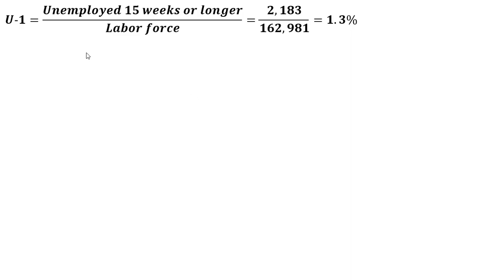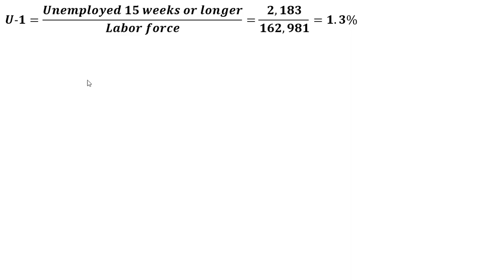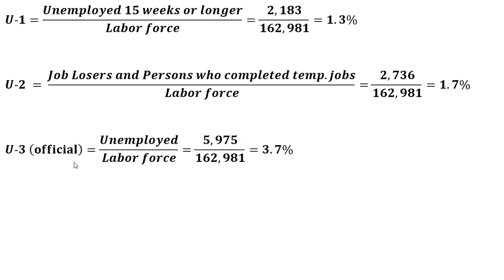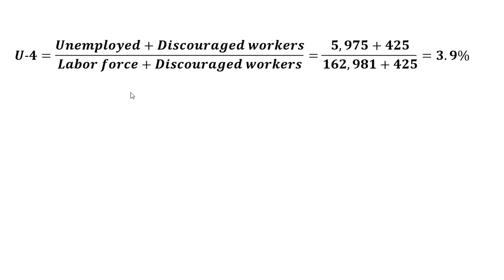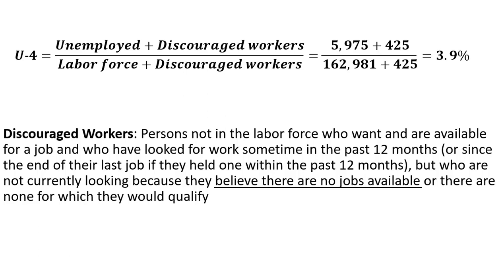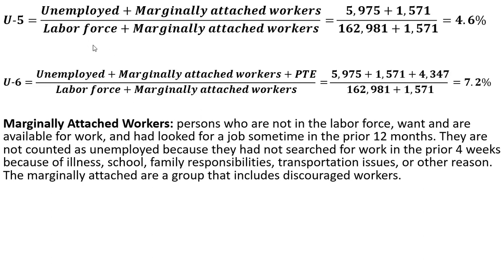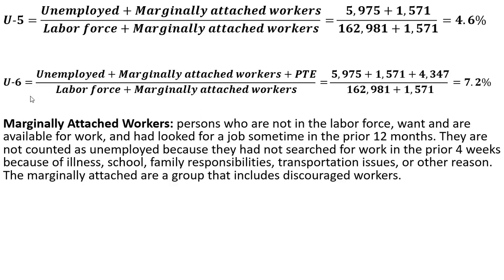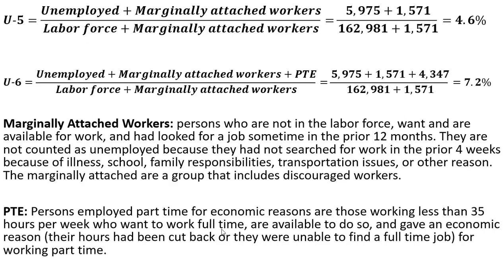Alternative Measures of Unemployment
I discuss five alternative measures of unemployment, comparing them to the official unemployment rate.